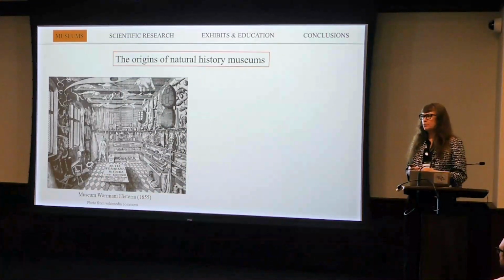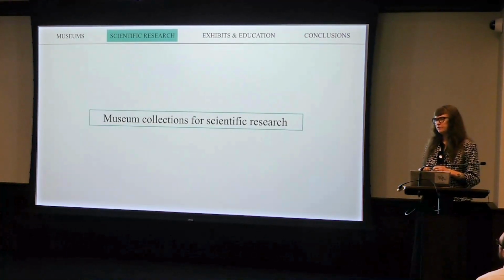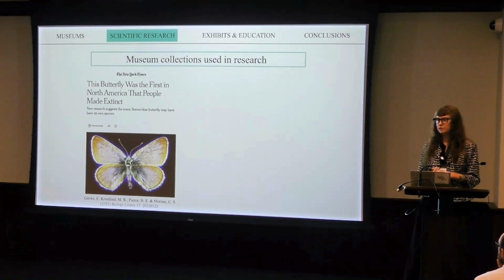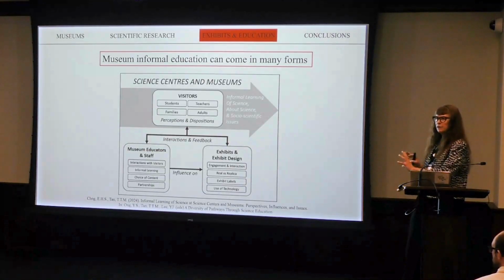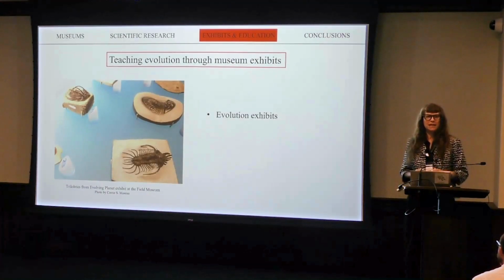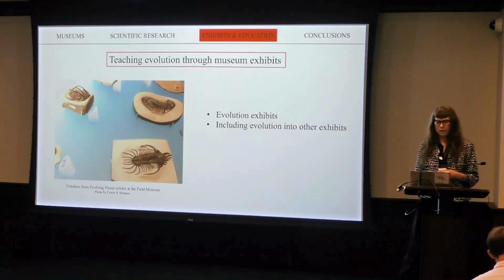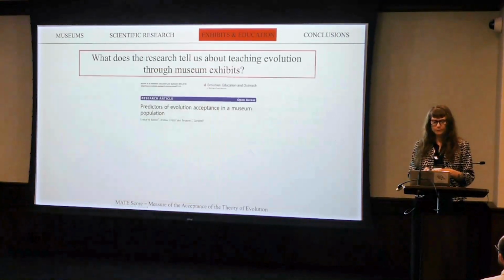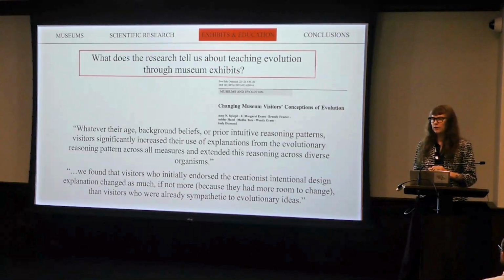Teaching Evolution through Museums - Corrie Moreau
Corrie Moreau gave the sixth talk on day two of the Scopes "Monkey" Trial Centennial Symposium. Session V: Teaching Evolution